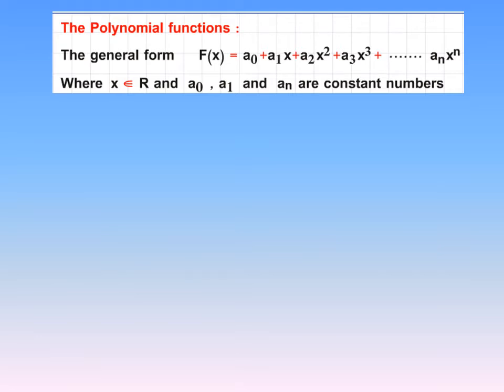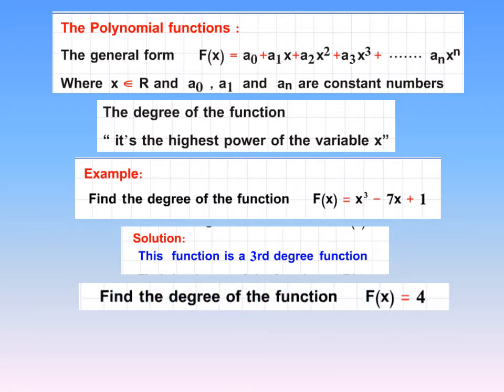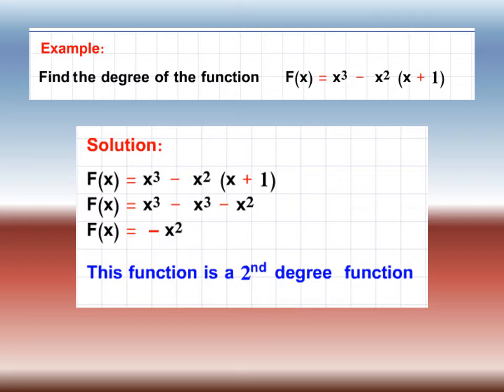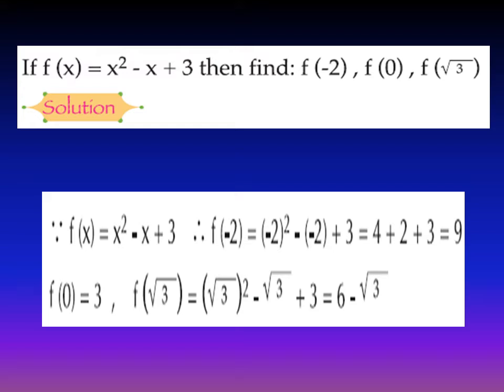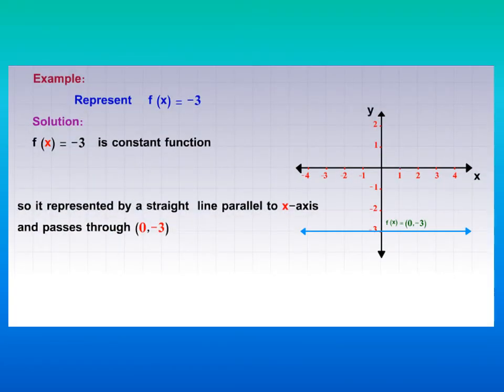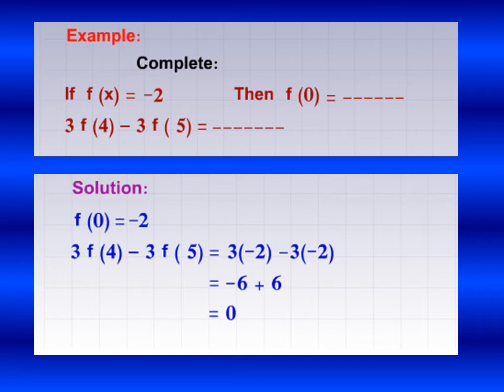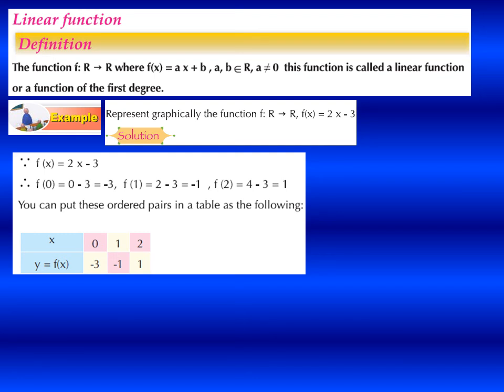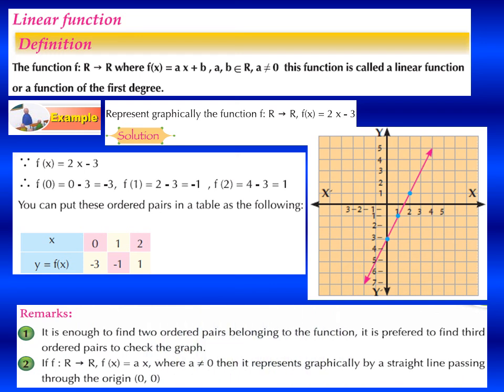U1 L4 pol fun